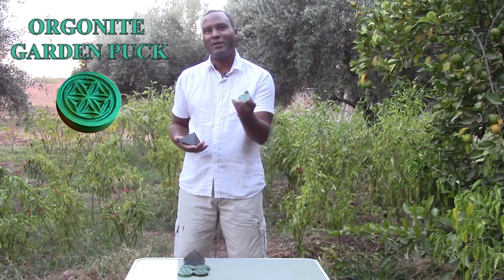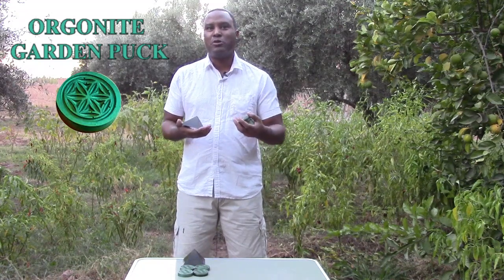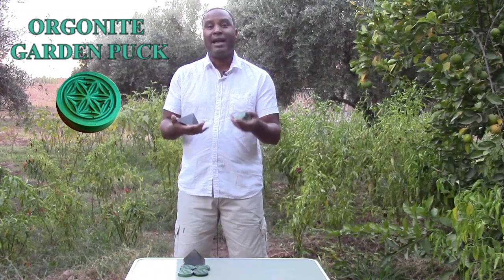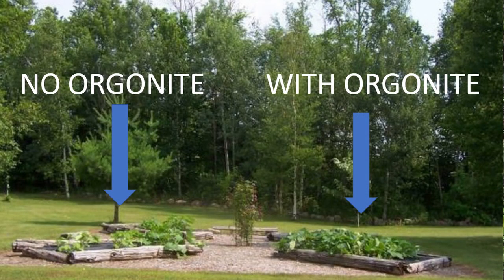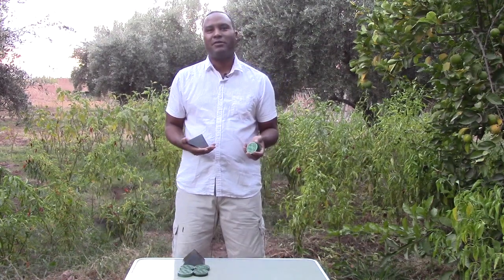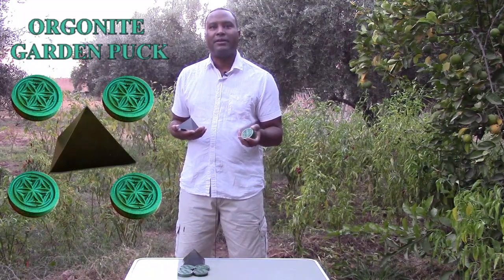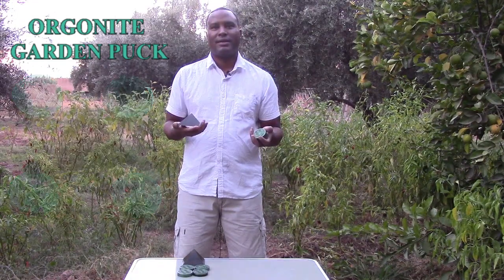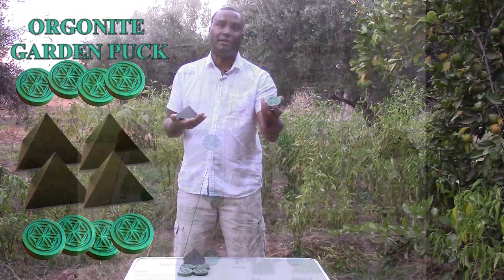ORGONITE FOR PLANTS GARDENING TOOLS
Learn about orgonite for plants one of the most essential gardening tools

In this video you will not only learn about orgonite for plants essential garden tools but we also highlight the following:

-orgonite plant experiment
-Best Gardening Tools
-Shungite EMF

This YouTube channel has other related video clips regarding Orgonite, Shungite and EMF Protection.